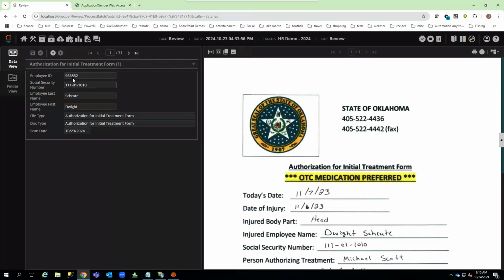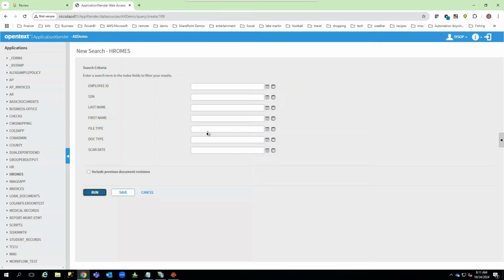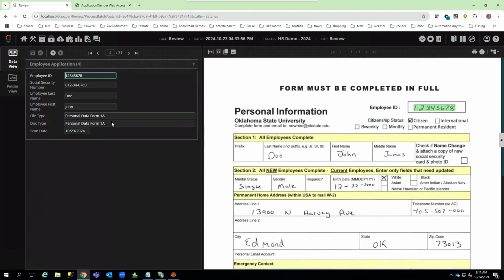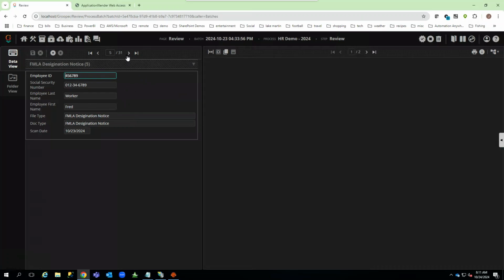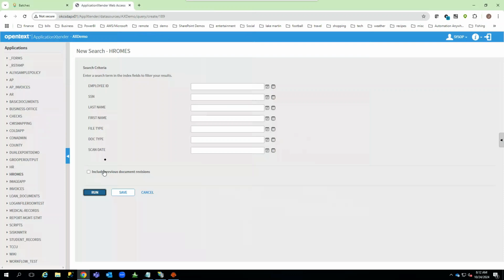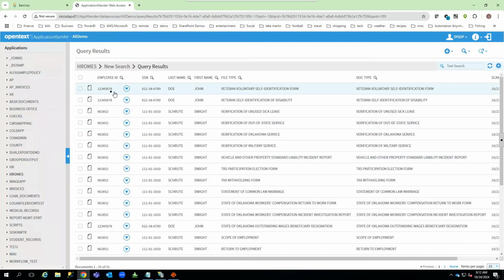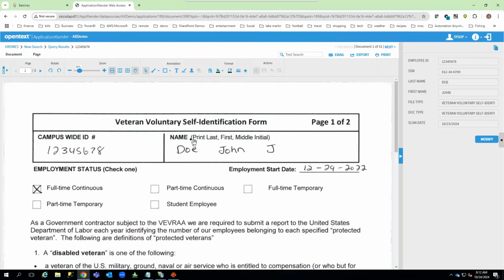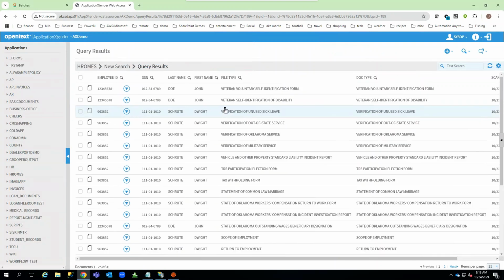HR OMES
Grooper scanning and indexing HR files and exporting them to AX.